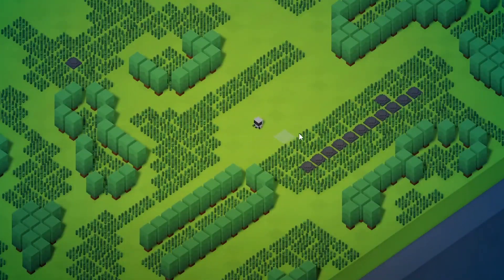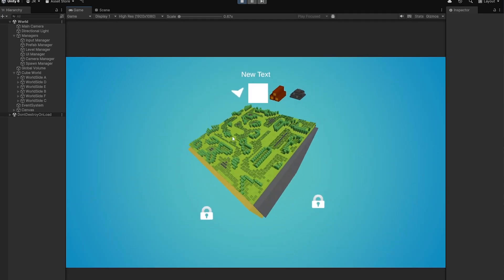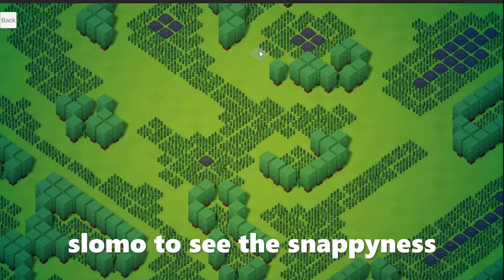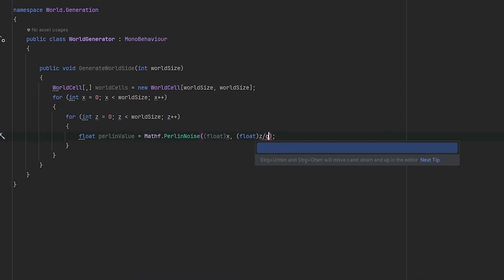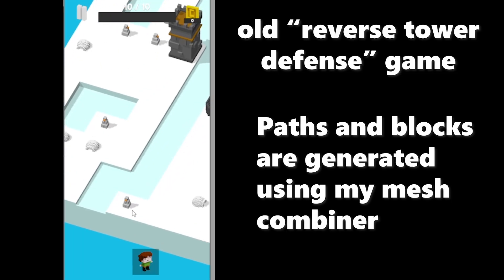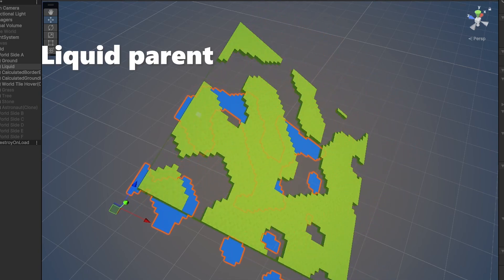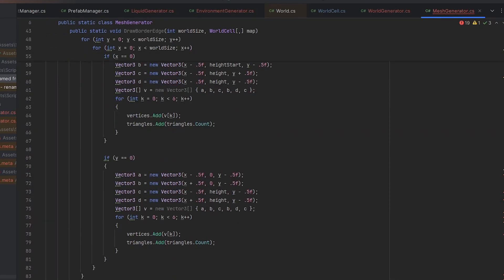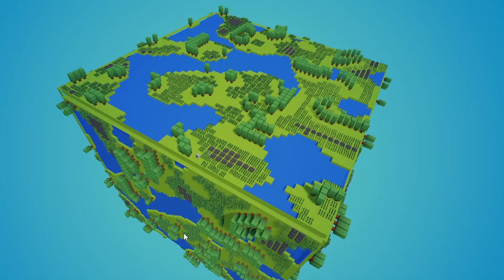I COMPLETLY CHANGED my world generation (indie game devlog)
I COMPLETLY REFACTORED my world generation (indie game devlog)